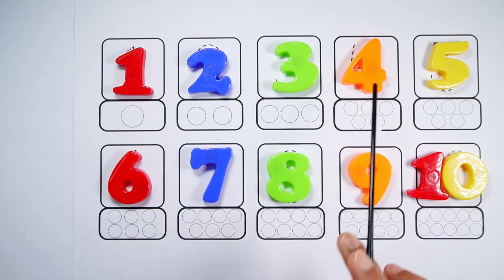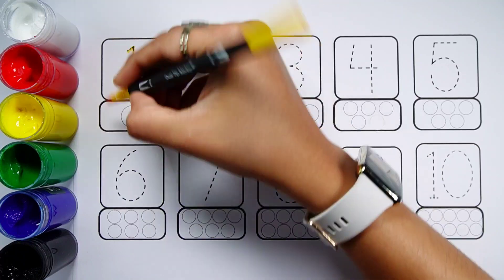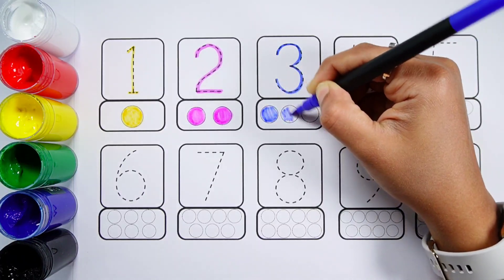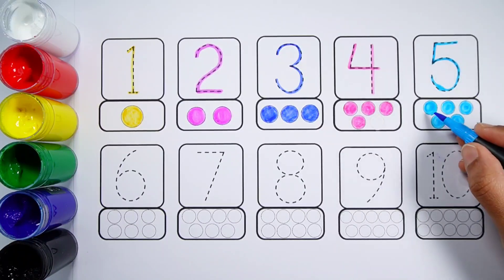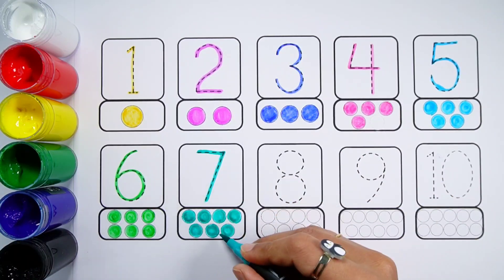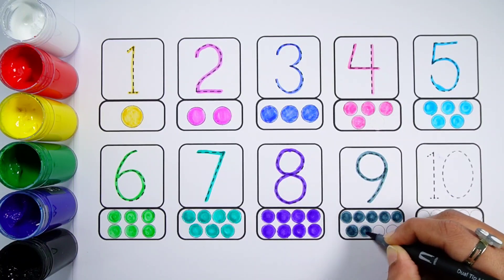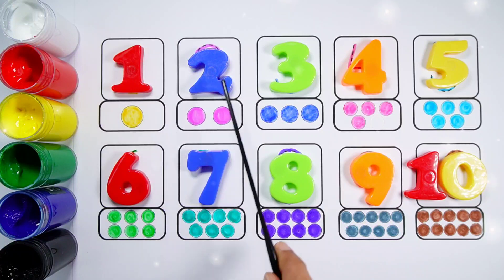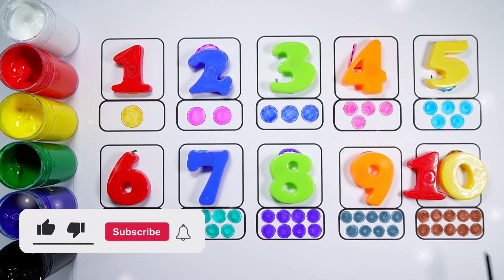Learn to count numbers with balls for kids | Numbers Counting 1 to 100 | Preschool Learning videos